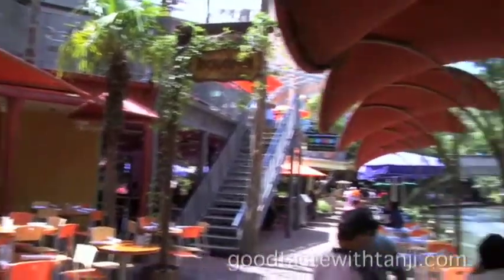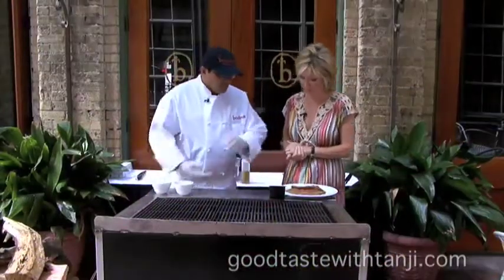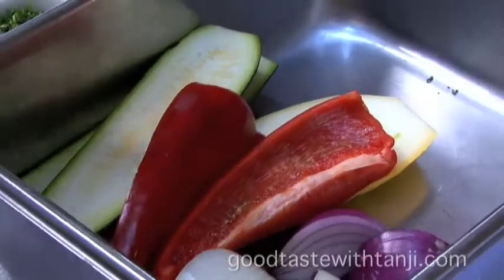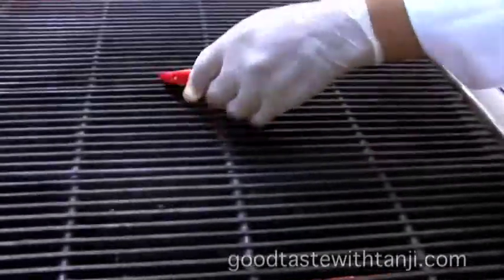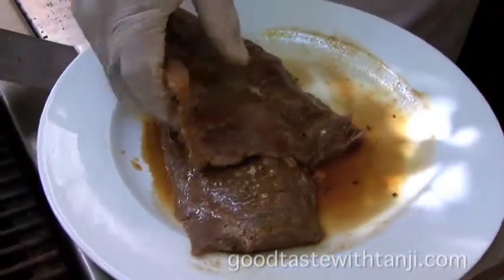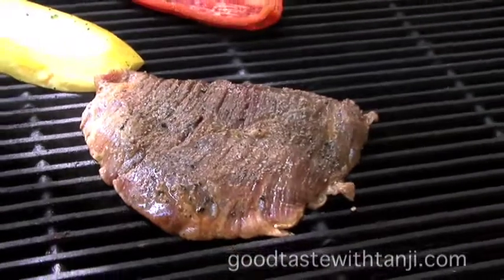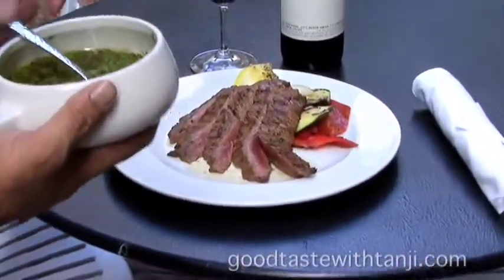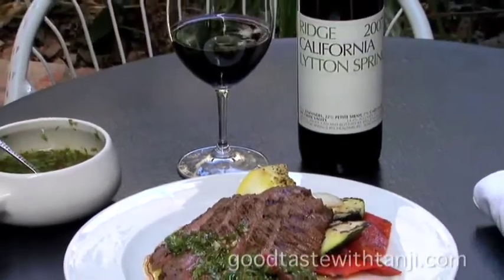Juicy Flank Steak topped with Chimmichuri Sauce at Boudro's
This dish is from one of my all time favorite San Antonio Riverwalk restaurants...and probably yours too...Boudro's.

The marinade for the flank steak is one of the secrets to this dish, and then there's the savory Chimmichurri sauce to top it off!  Pure Bliss.  Of course you'll want to have a Prickly Pear margarita to go with it or on second thought, how about a glass red wine...make it a bottle!